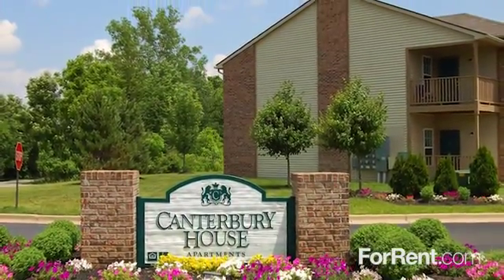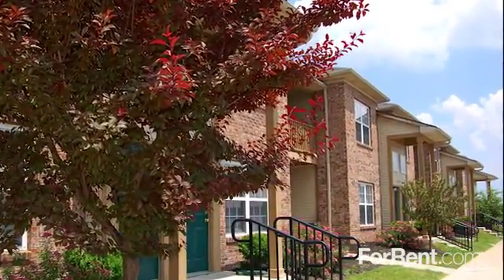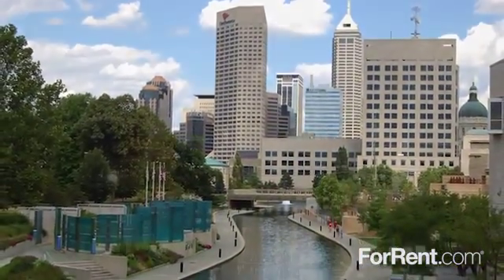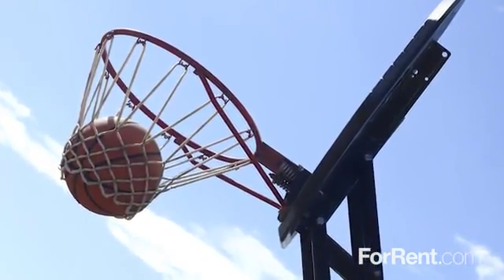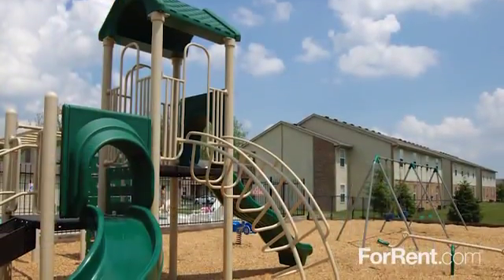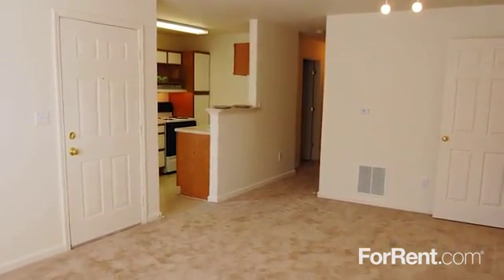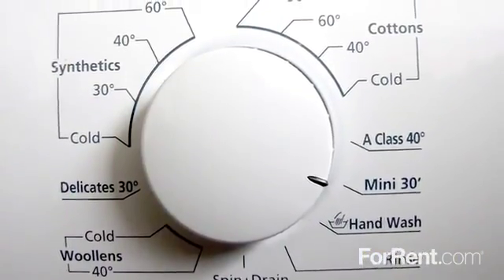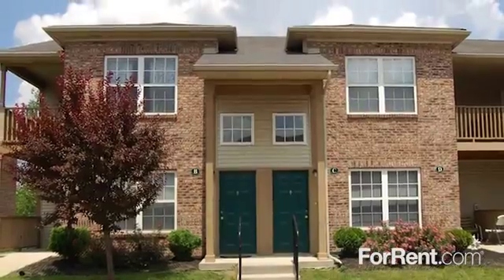Canterbury House Apt. - Mann Road Apartments in Indianapolis, IN - ForRent.com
Canterbury House Apt. - Mann Road Apartments for rent in Indianapolis, IN on ForRent.com: Availability, pricing and special promotions subject to change daily. Come and enjoy life at Canterbury House Apartments located on the southwest side of Indianapolis.  We offer 1, 2, 3 and 4 bedroom apartment homes.  Our outstanding amenity package includes: Clubhouse with game room, billiard room, business center, fitness center, playground swimming pool and basketball court!  Just minutes to I-465 and I-70 and close to the Indianapolis International Airport. Located in the Decatur Township School system.  We are convinced you will love the community where convenience, comfort and affordability come together to provide residents with the good life. We are pet friendly! - 6505 Tanner Drive